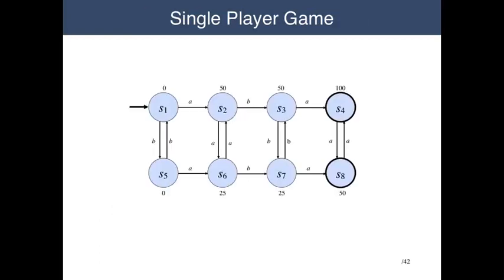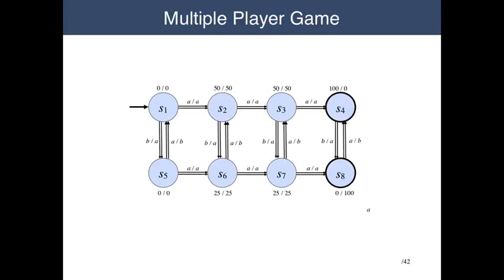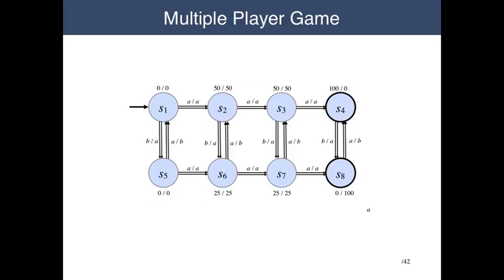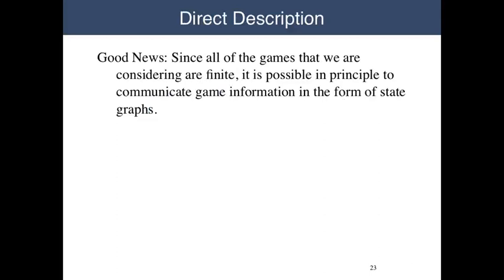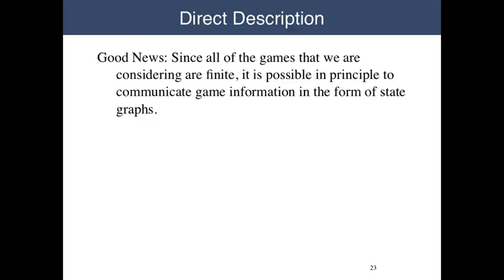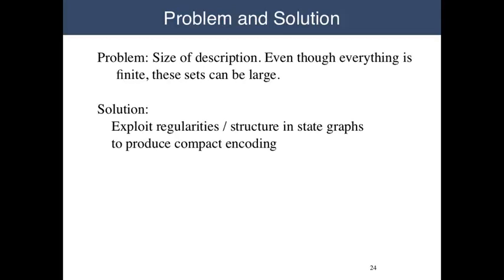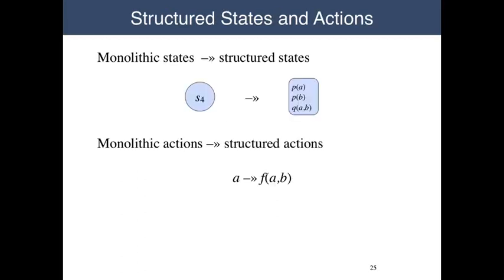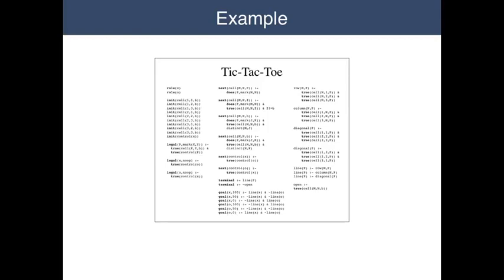Lecture 1.3 Game Description